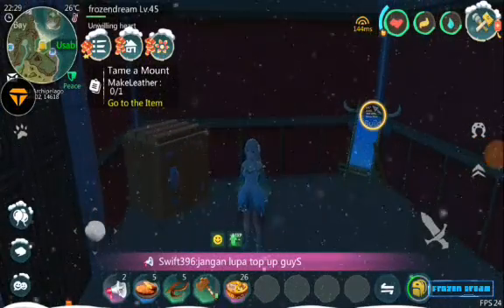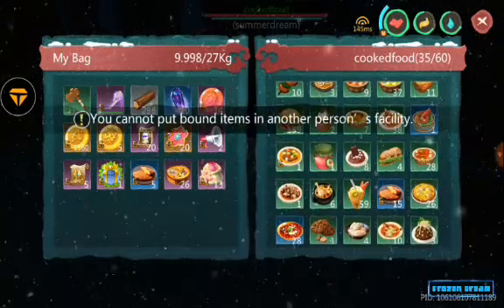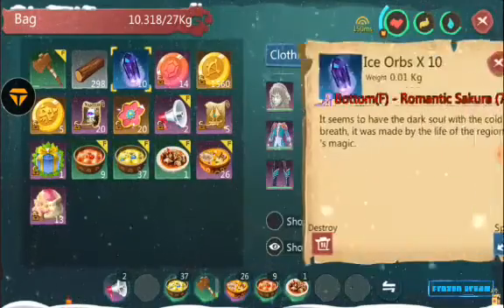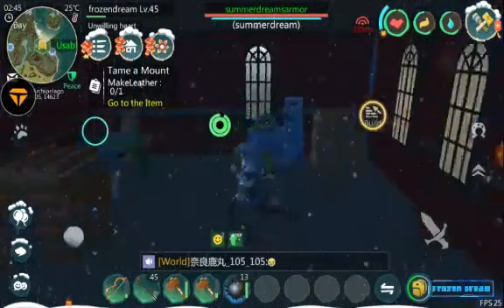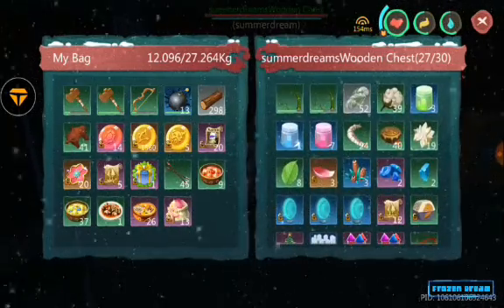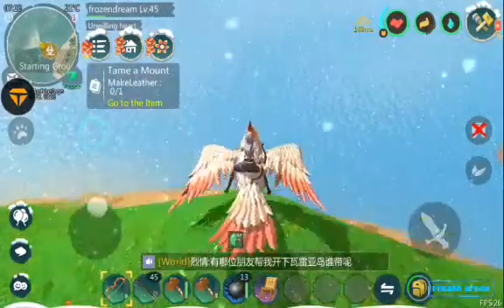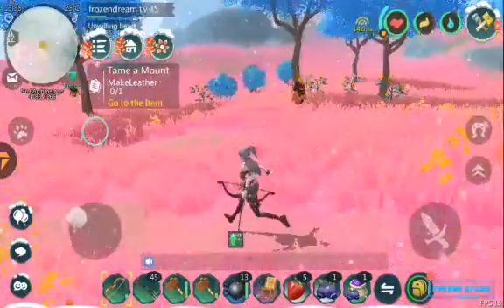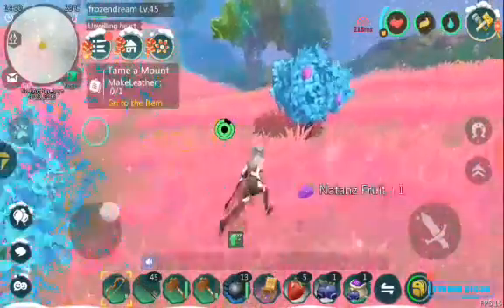UTOPIA :origin-the pink realm?🤔👽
Hey guys so i got really let down with this new update it was not fair but lets see what we can do with it in another video make sure to comment like and subscribe 😉❄️

By: brabo sanz